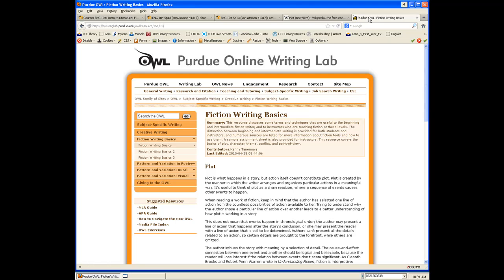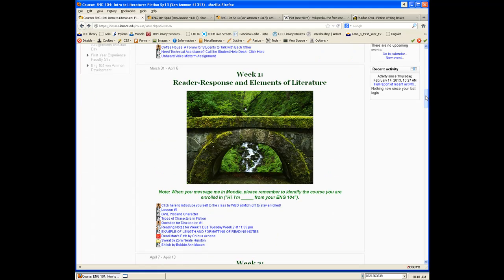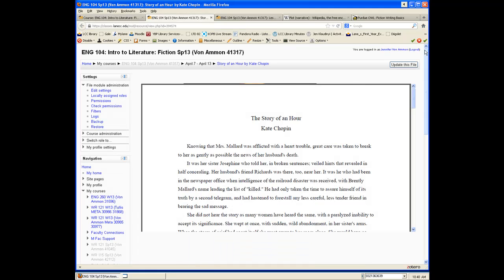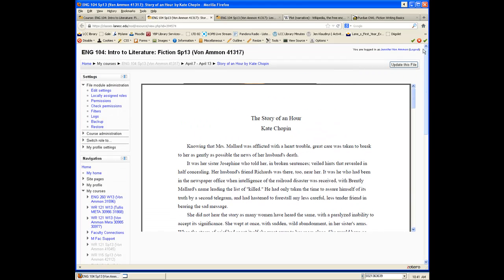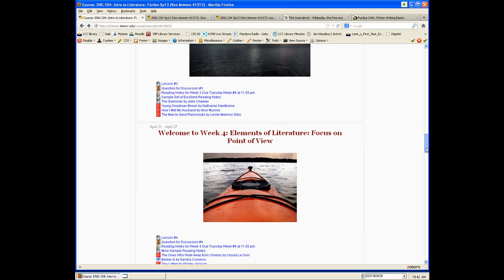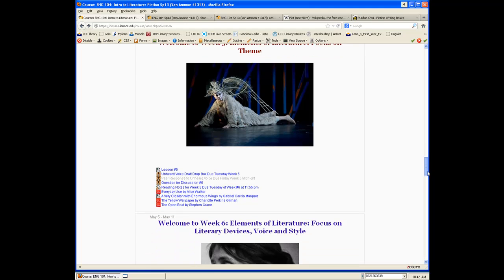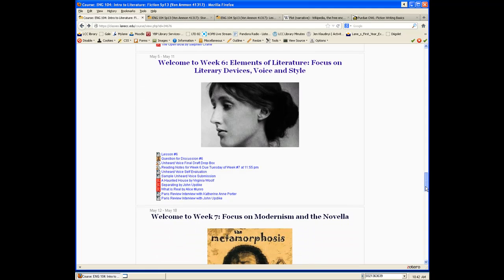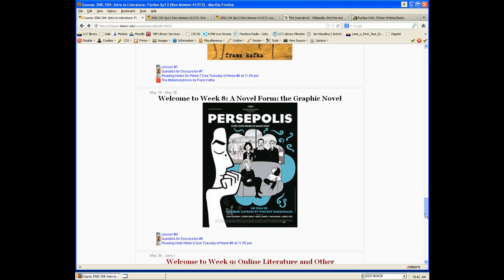jva finalscreencast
OER course conversion overview